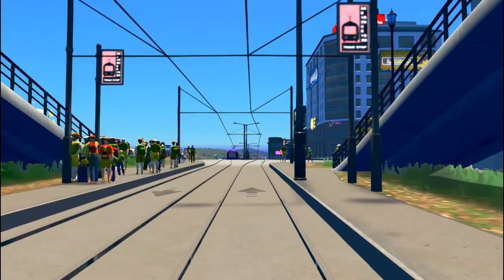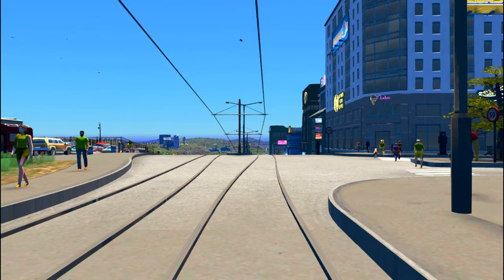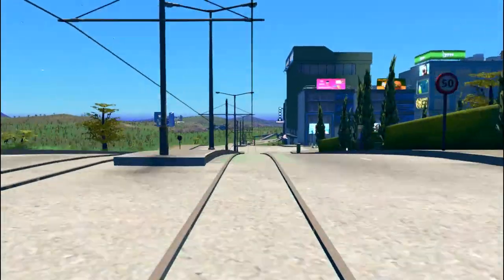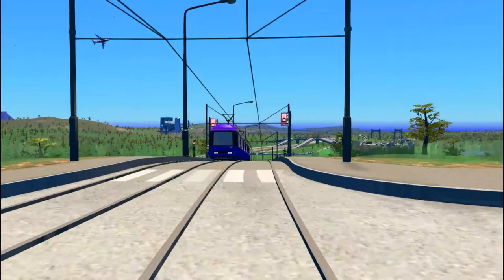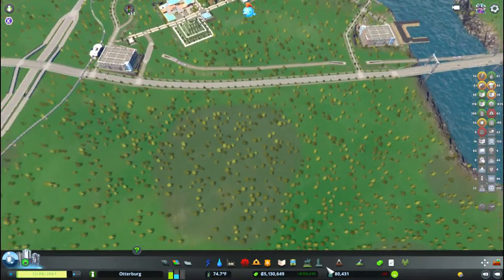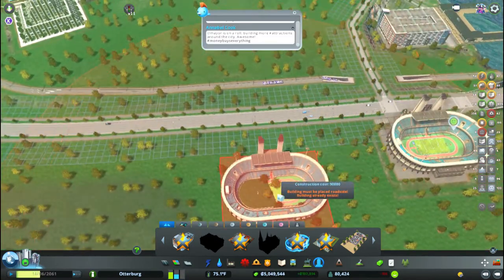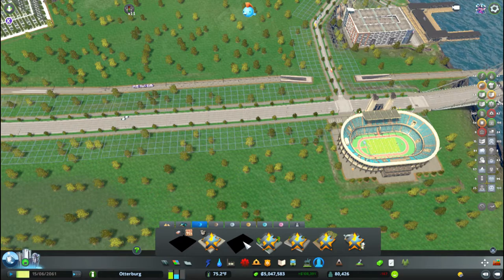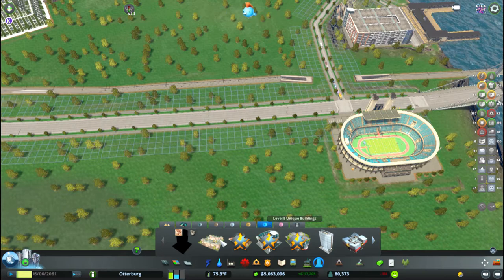How to Build a Sports Complex - Cities Skylines #51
GO Sportland Sports! They did SO MANY points last game!

0:00 Introduction
1:20 Amusement Park
2:40 Stadiums
19:20 Public Transport
28:00 Parking Paths & Parks

Thewoodenotter is where I post videos of my strategy gameplay and items I build in my free time! I’m particularly proud of my leather-bound book series and my Cities: Skylines gameplay series. If you’re in to building or strategy games, D&D, making things, woodworking, bee keeping, or anything along those lines then you should fit right in here. If you want to learn the finer points of a cool game or maybe see a bit of the lost art of leather bookbinding, then feel free to subscribe to my channel and stay a while.

A Night Alone - TrackTribe
Absolutely Nothing – Jeremy Blake
Beatles Unite – Rachel K Collier
Chat Roulette – Single Friend
Contender – TrackTribe
Drive – TrackTribe
Funky Space Princess - Dyalla
Glitchin’ a Ride – The Whole Other
Inkling – Slenderbeats
Night Drive – Quincas Moreira
Searching for You – White Hex
Sightlines – Jeremy Blake
Six O’Clock Rush – TrackTribe
Staycation - Corbyn Kites
Synergy - Geographer
Taste – TrackTribe
The Jam – Slynk & Mr Stabalina
Timeless – Slenderbeats
Water Please – Text Me Records _ GrandBankss